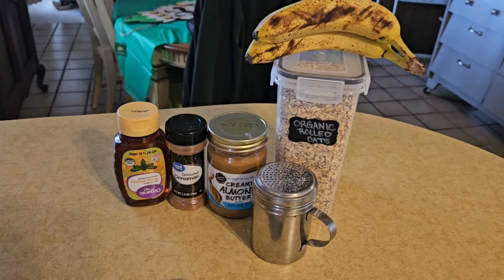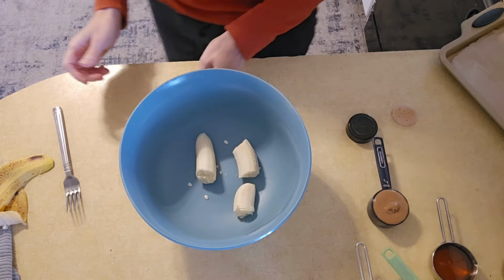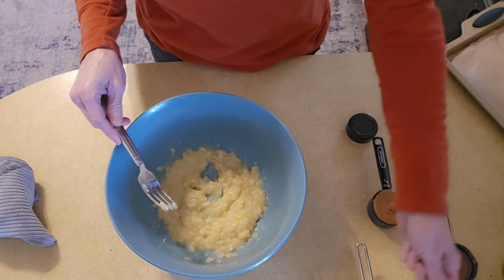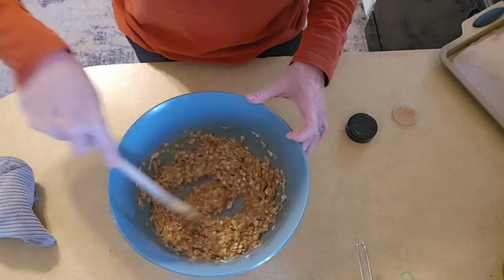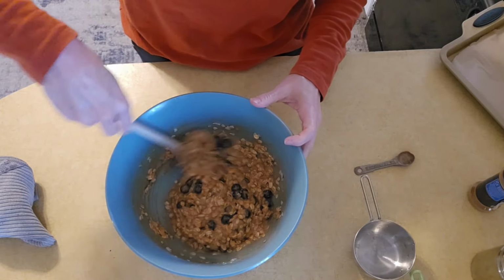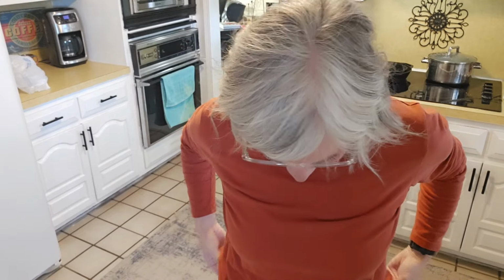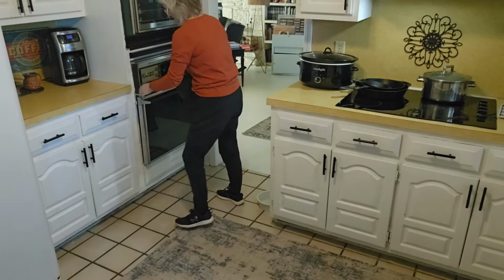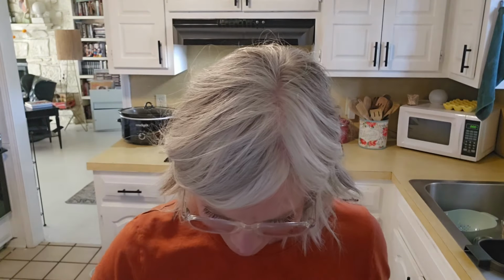Banana Blueberry Oatmeal Breakfast Cookies!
Fetch with me! Sign up w/ code 5DPXE8 & get 2,000 pts See you there!

**INGREDIENTS:**
- 2 ripe bananas 🍌
- 1 cup rolled oats 🌾
- 1/2 cup fresh blueberries 🫐
- 1/4 cup almond butter 🥜
- 1/4 cup honey or maple syrup 🍯
- 1/2 teaspoon cinnamon 🌿
- 1/4 teaspoon salt 🧂
- 1/4 cup chopped nuts (optional) 🌰
**INSTRUCTIONS:**
1. Preheat your oven to 350°F (175°C) and line a baking sheet with parchment paper.
2. In a large bowl, mash the ripe bananas until smooth.
3. Stir in the rolled oats, almond butter, honey (or maple syrup), cinnamon, and salt until well combined.
4. Gently fold in the fresh blueberries and chopped nuts if using.
5. Scoop tablespoon-sized portions of the mixture onto the prepared baking sheet, spacing them about 2 inches apart.
6. Bake for 12-15 minutes, or until the cookies are lightly golden and firm to the touch.
7. Allow them to cool on the baking sheet for a few minutes before transferring to a wire rack to cool completely.
Enjoy these nutritious and delicious cookies as a wholesome breakfast or snack!